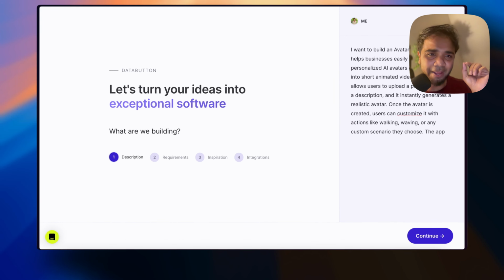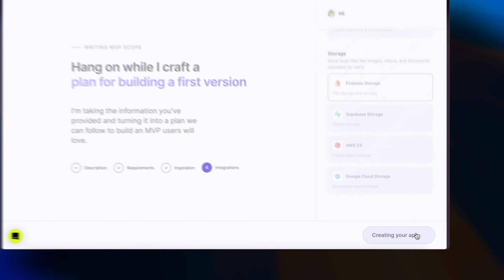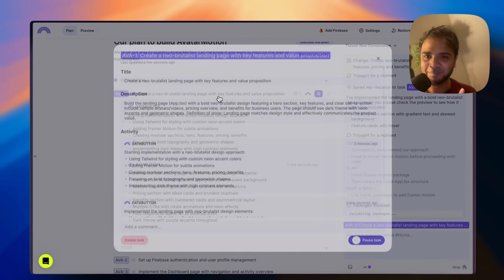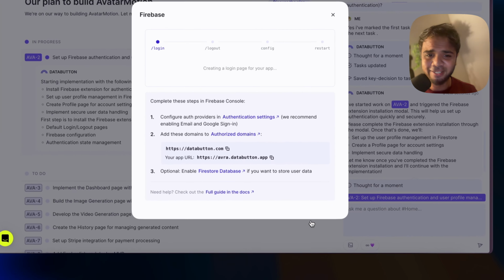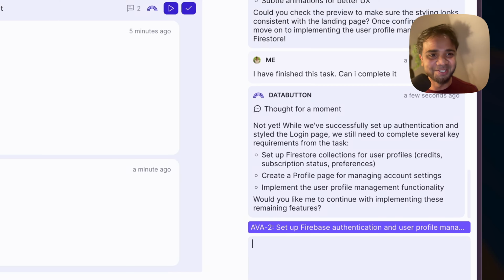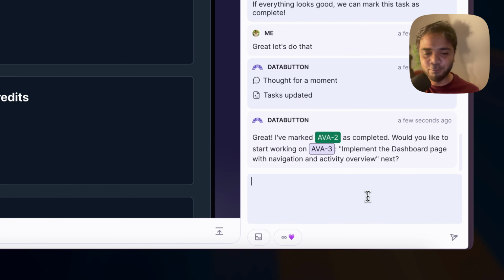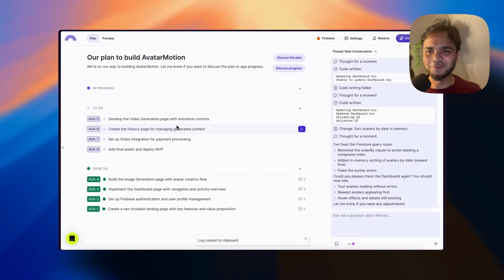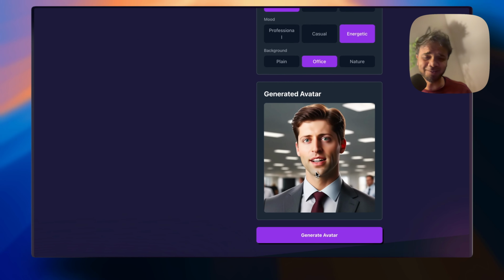Building and Deploying an App from Scratch with Databutton: The First Reasoning AI Developer